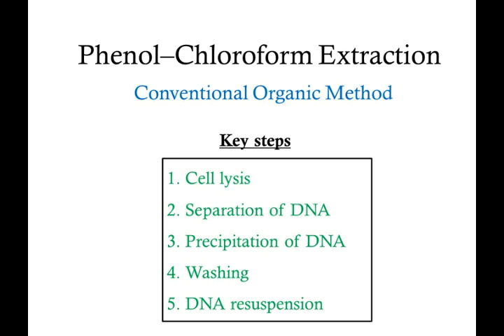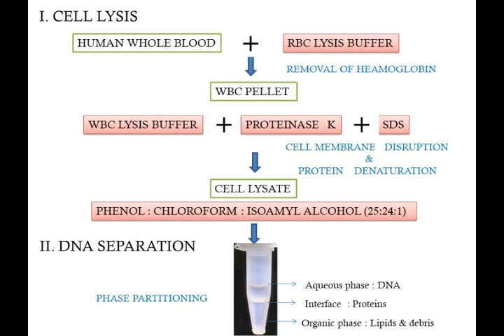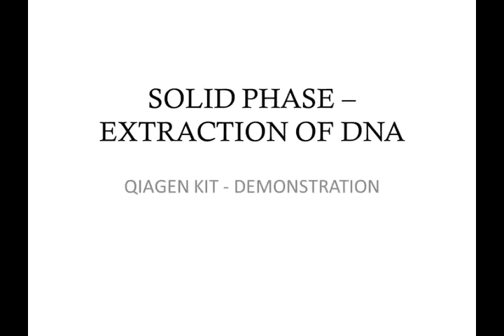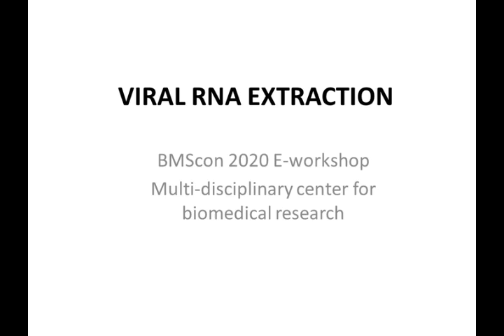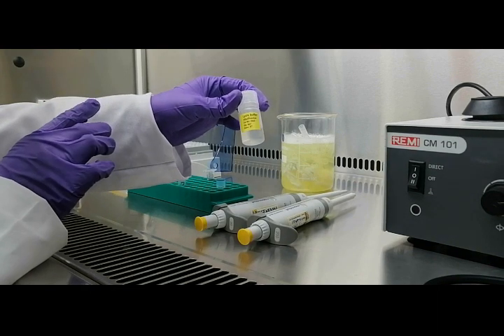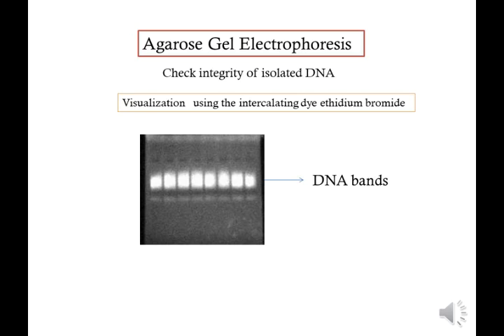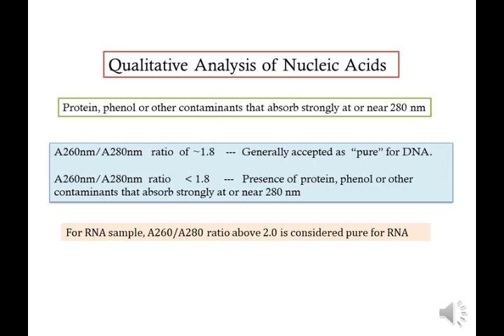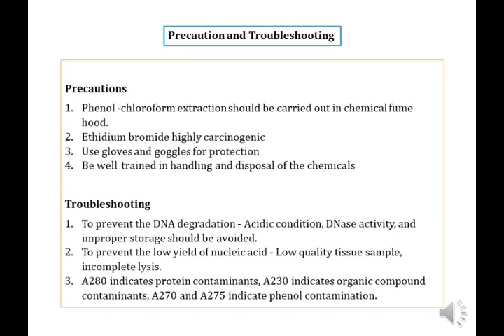e Workshop on Molecular technique - DNA & RNA Extraction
Basic for Beginners -  DNA & RNA Extraction